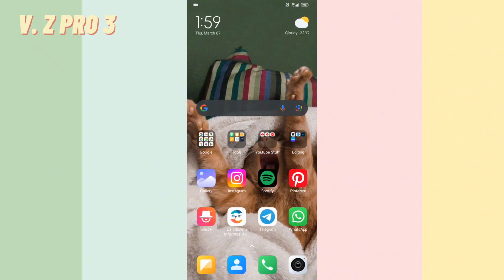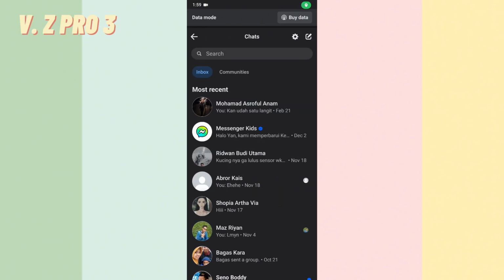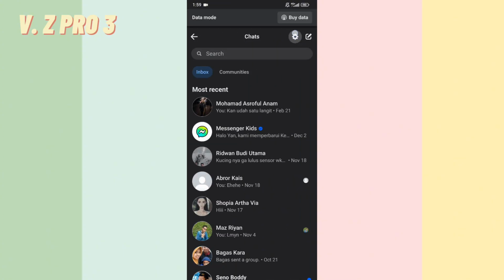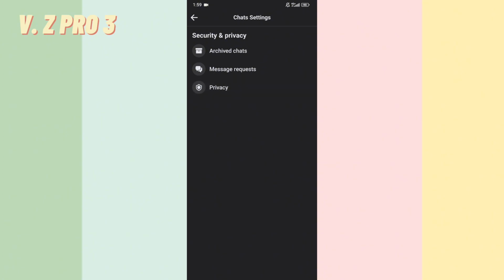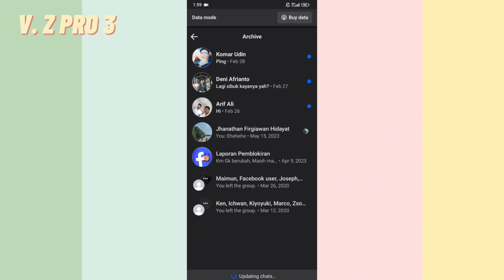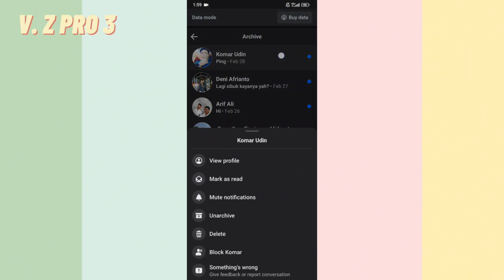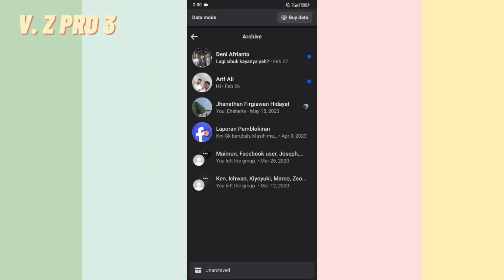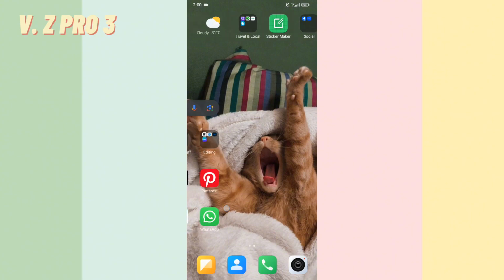How to Find Archived Chat on Facebook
You can archive messages on Facebook to put messages in a different folder, away from the main list of conversations. This organizes your conversations without deleting them, which is helpful if you don't need to message someone, but you want to save the texts.

If you can't find archived Facebook messages, use the appropriate set of instructions below.